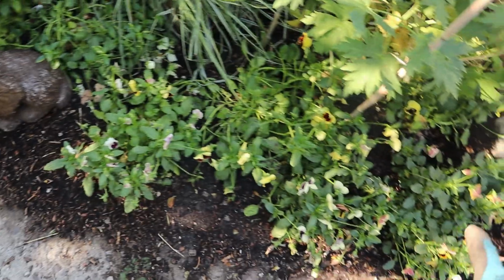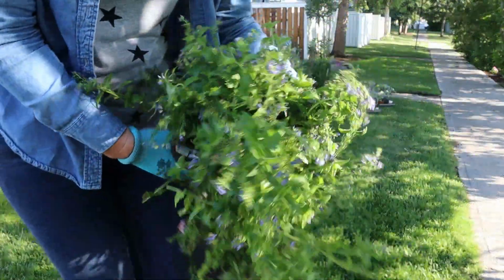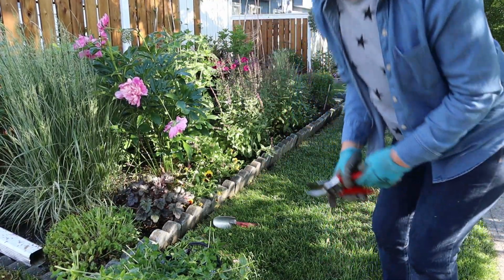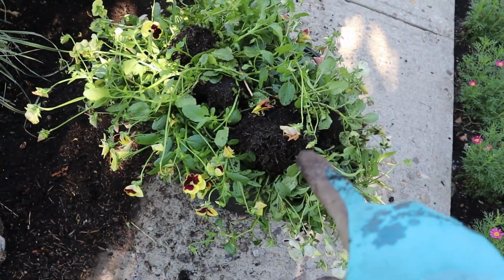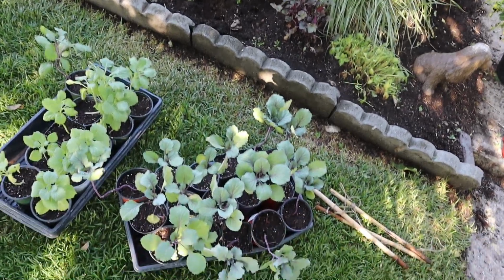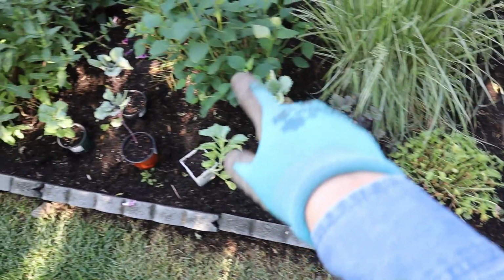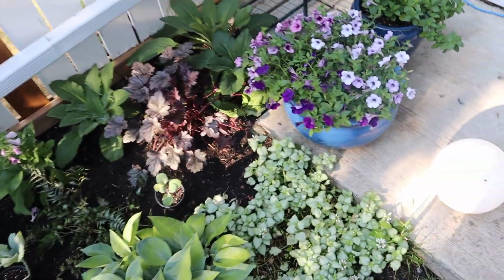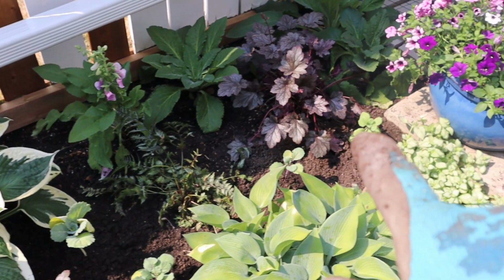Planting Ornamental Kale that I grew from seed! 💪❤ Blooming Miracles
Getting rid of my leggy pansies and replacing them with 3 types of ornamental kale!